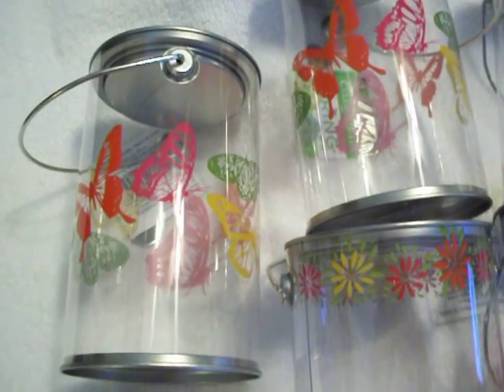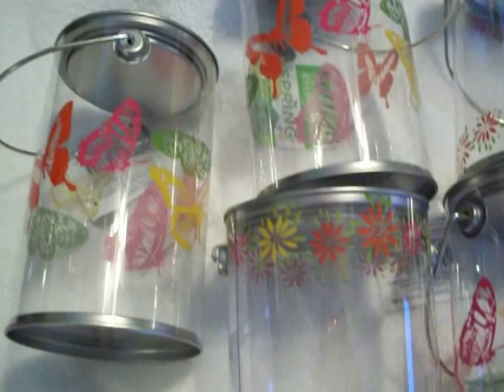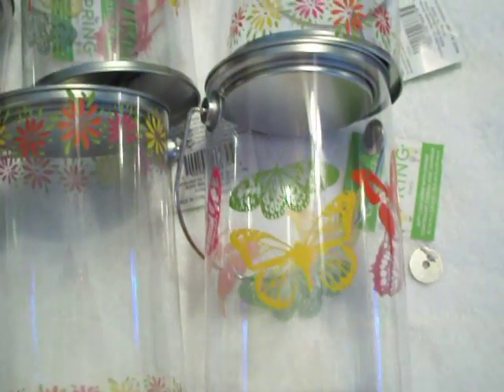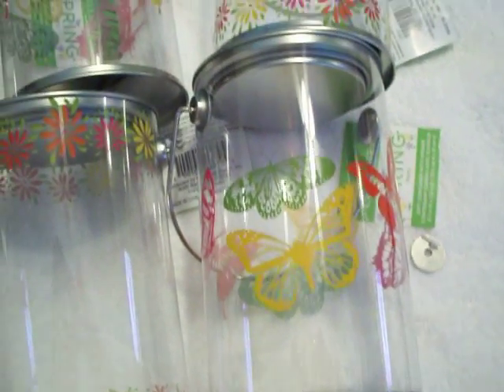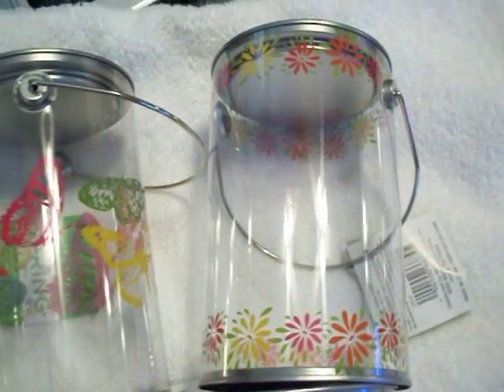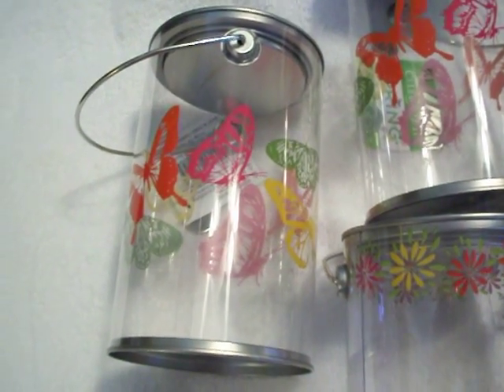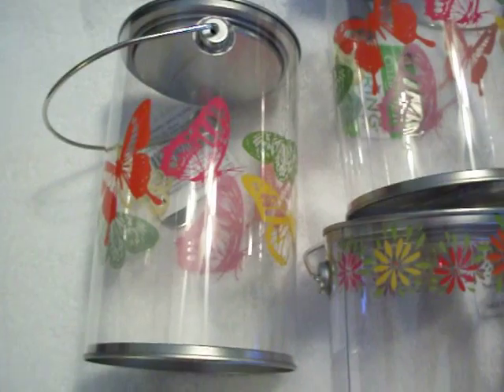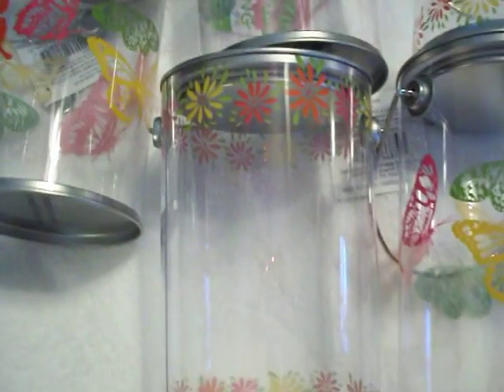Acrylic tins for .29¢ each at Michaels